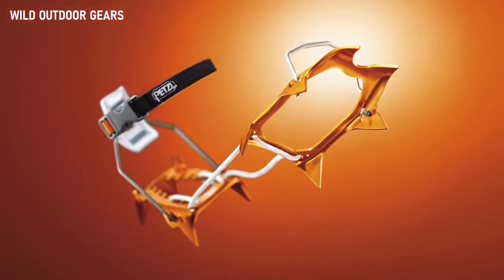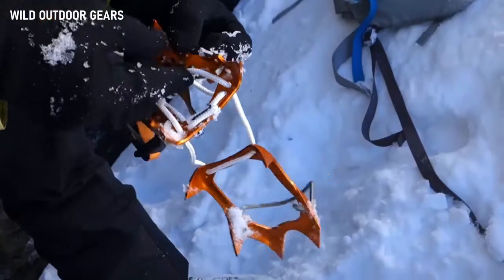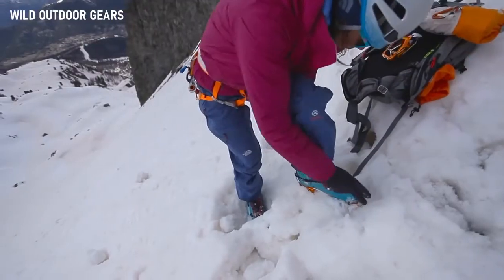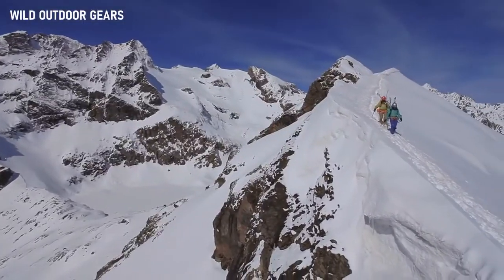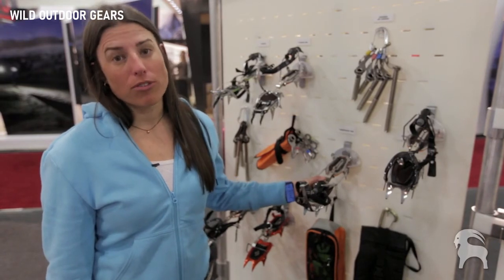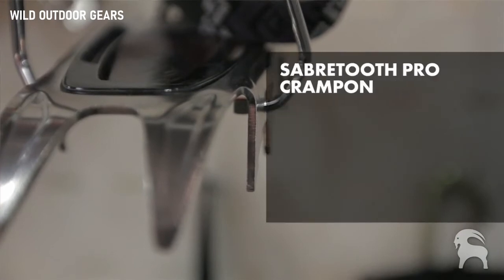Top 5 Crampons for Ice Climbing